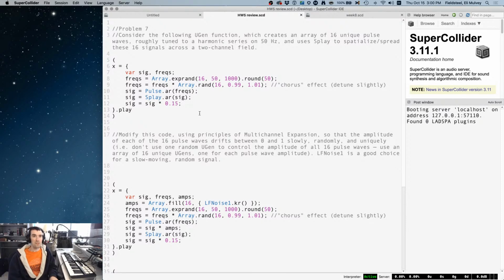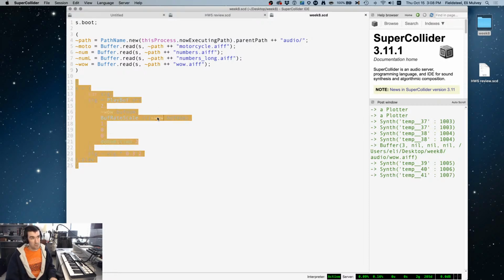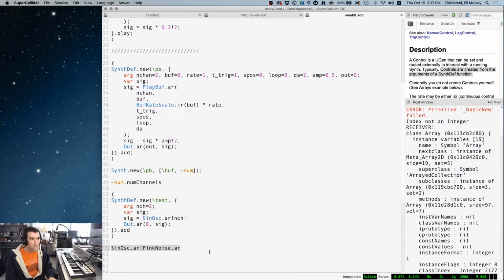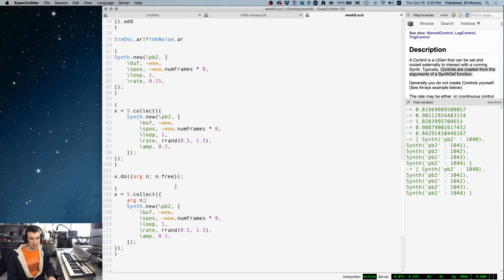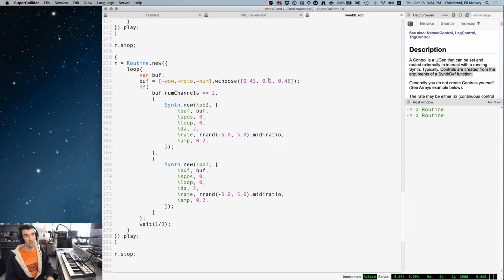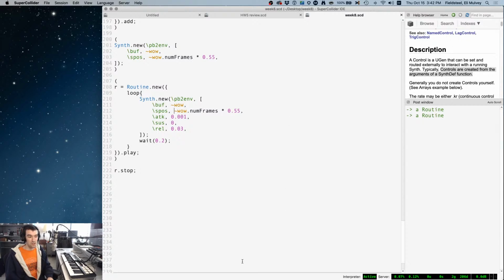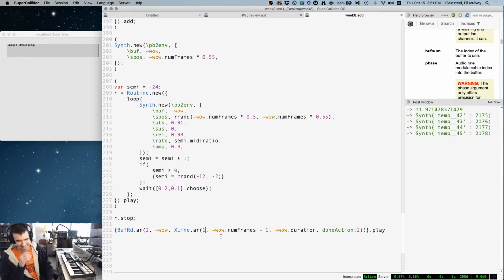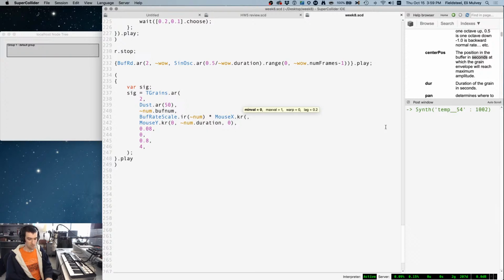Audio Files & Buffers II - Week 8 Fall 2020 MUS 499C - Intro to SuperCollider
Continuation of sampling, buffers, and loading/playing back audio files.